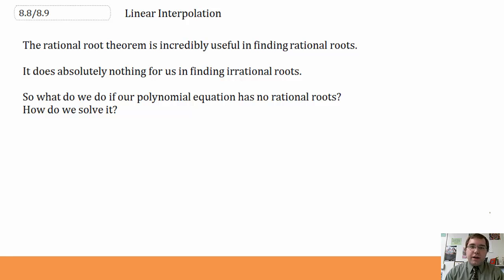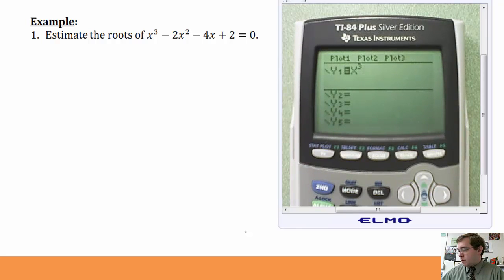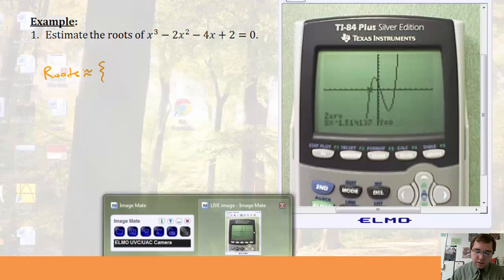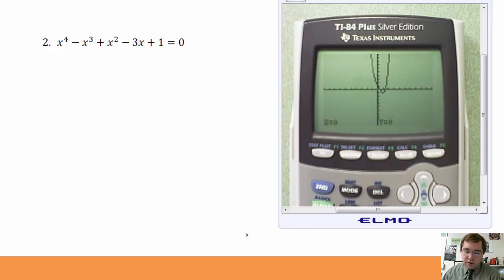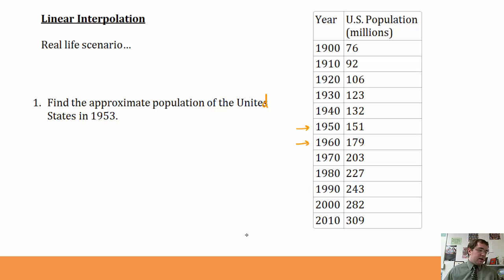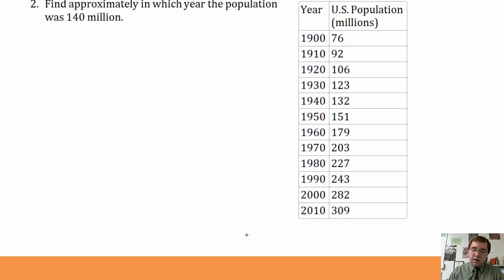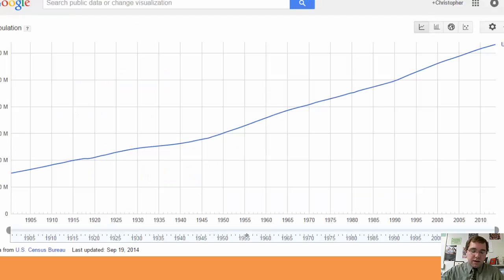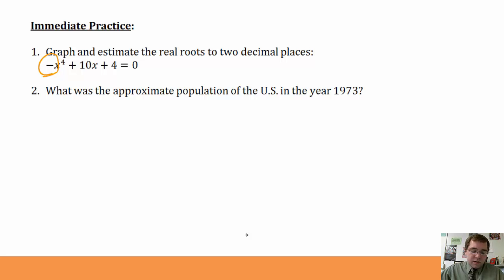ALG350 8-8, 8-9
Sections 8.8 and 8.9: Linear Interpolation